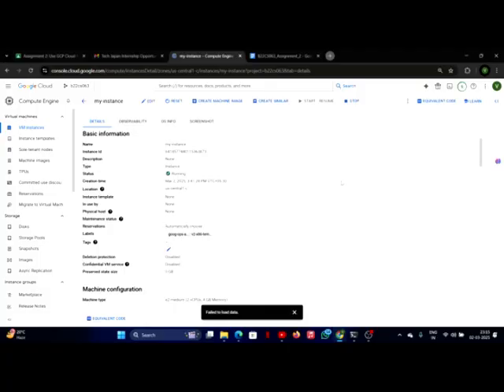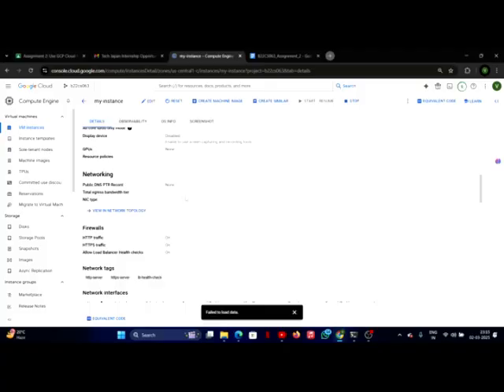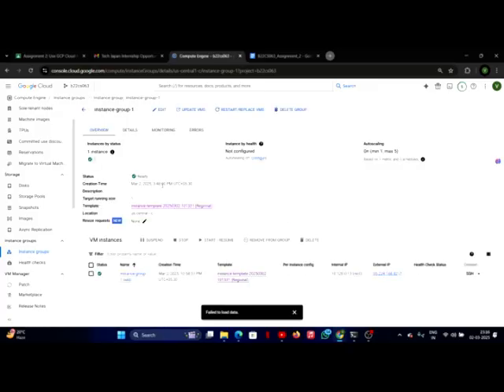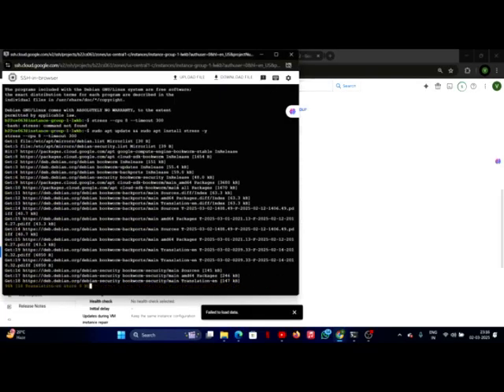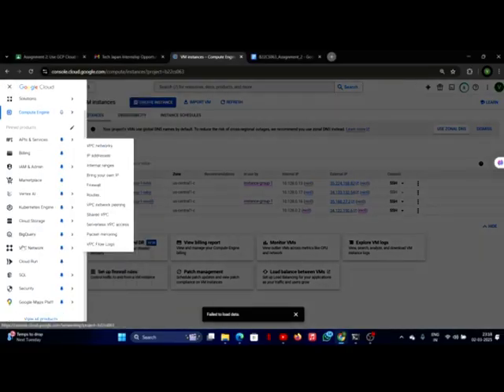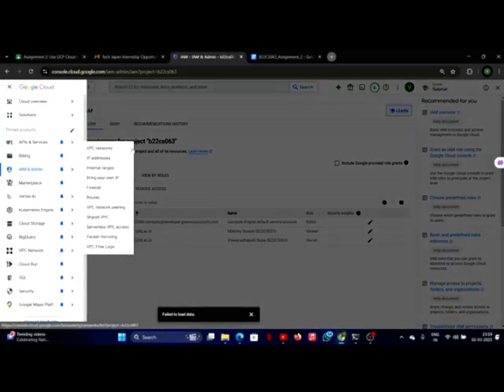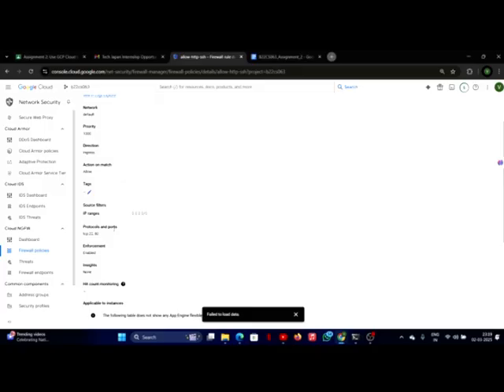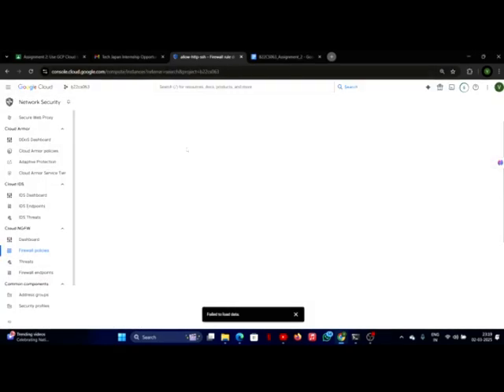a scalable and secure Virtual Machine (VM) setup on Google Cloud Platform (GCP). || Cloud Computing